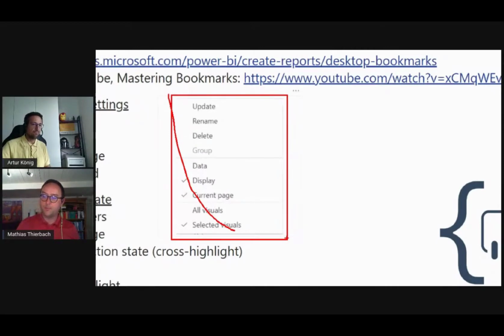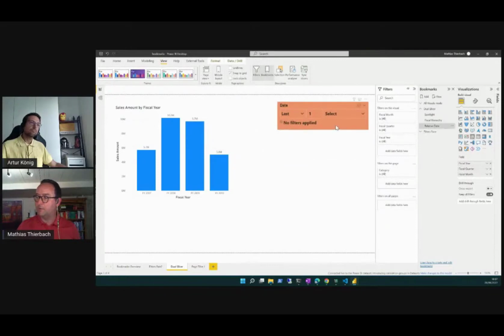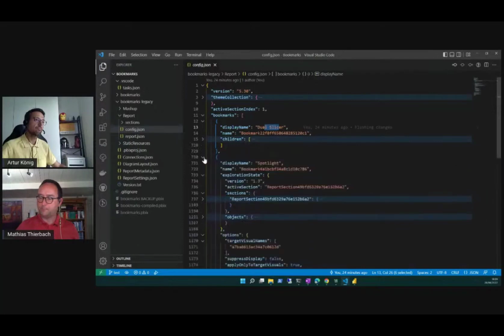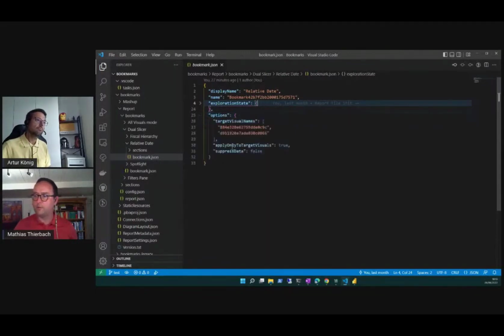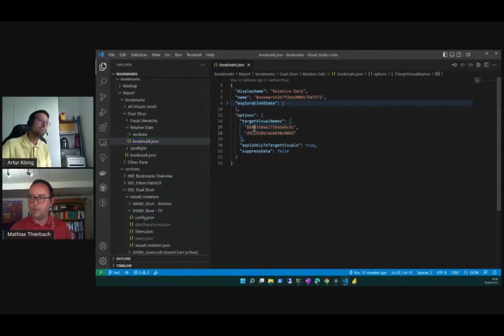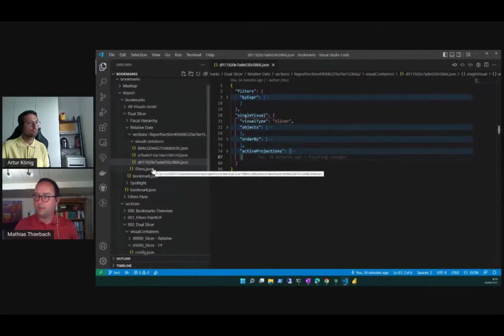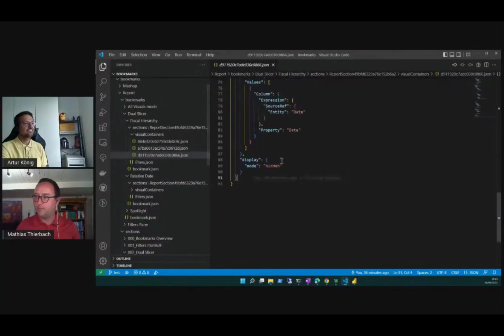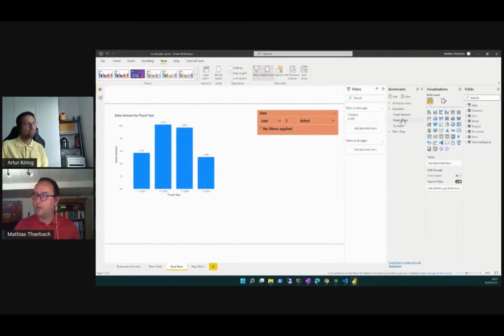pbi-tools: Edit Bookmarks in JSON-Style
00:35 recap about bookmarks
02:41 use-case/example
05:25 bookmarks in JSON structure (explanation of the elements)
11:15 how to select visuals
17:52 filter pane and bookmarks